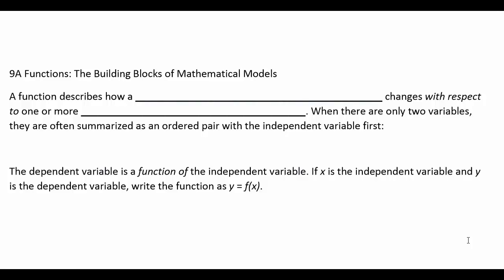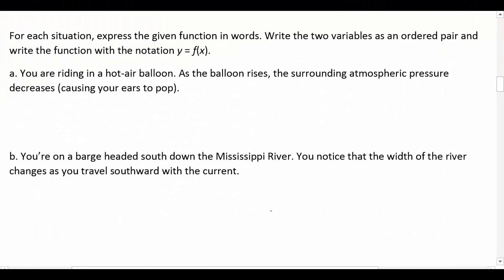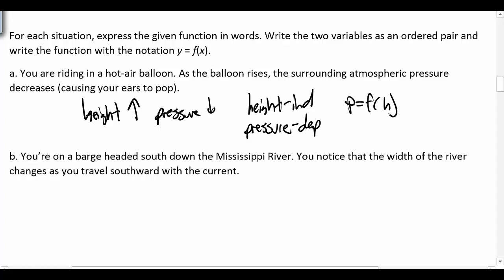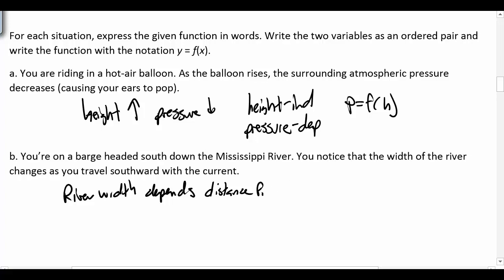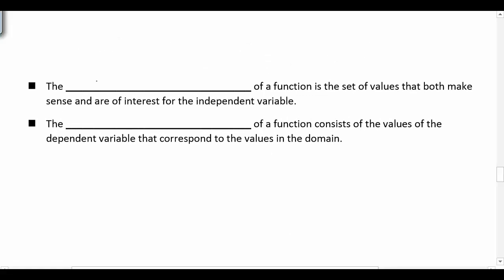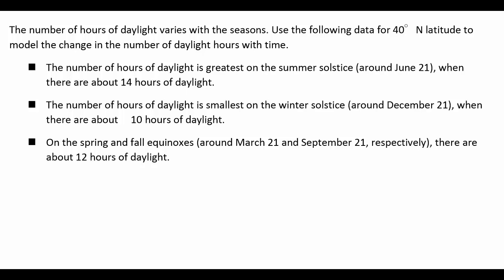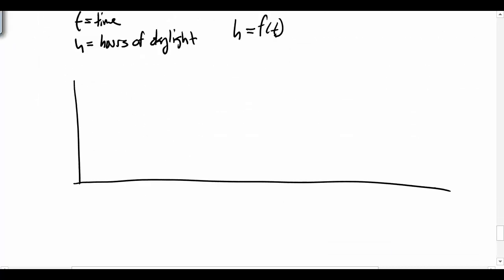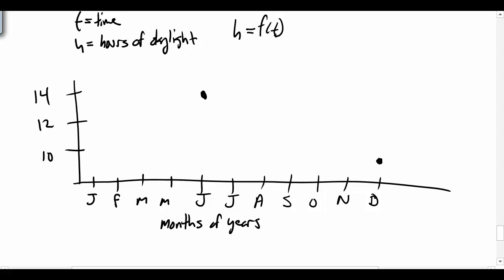Functions The Building Blocks